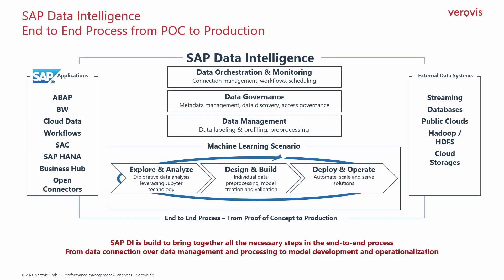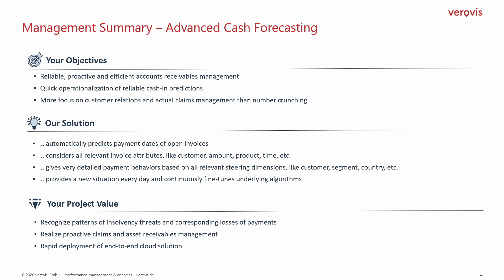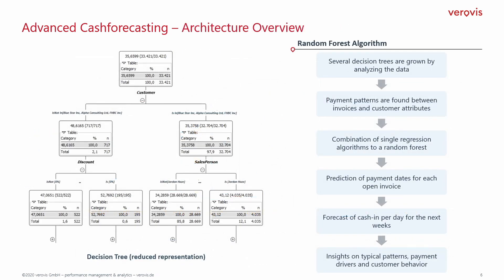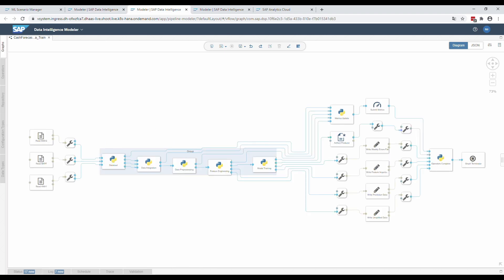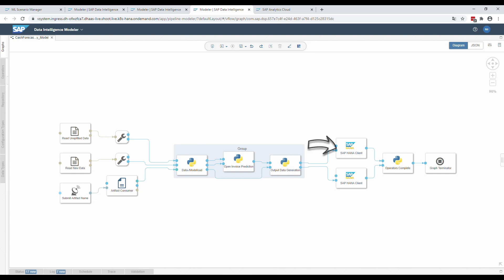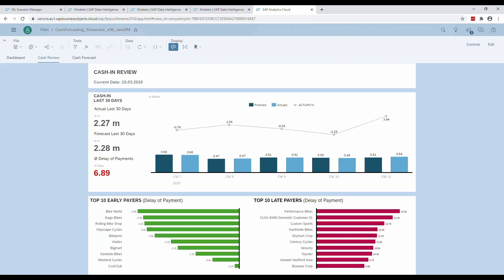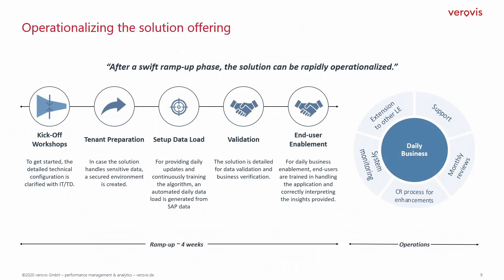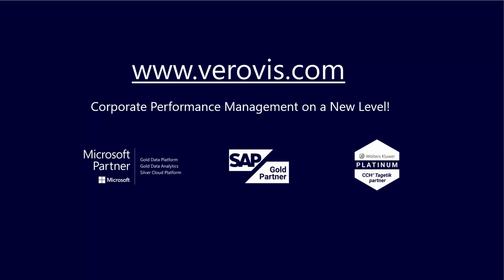Adv. Cash Forecasting with SAP Data Intelligence (DI)